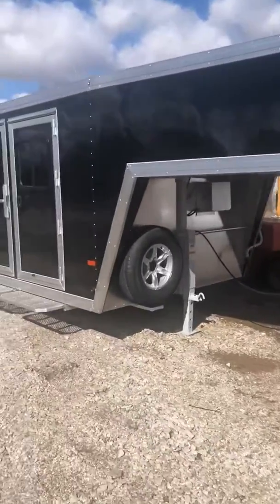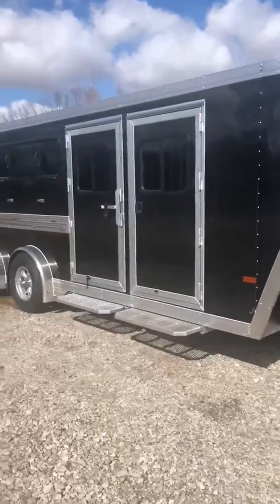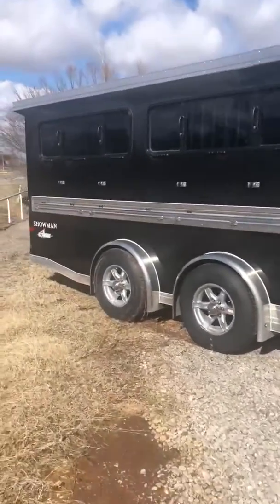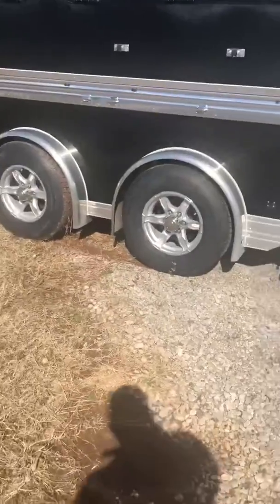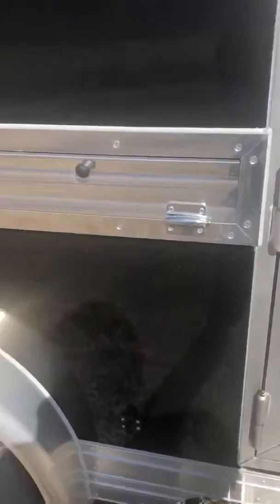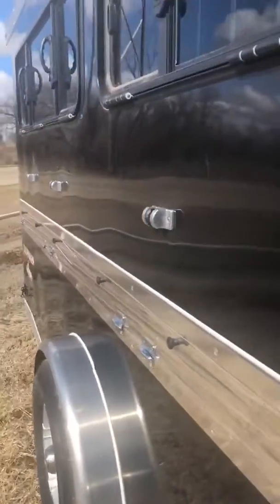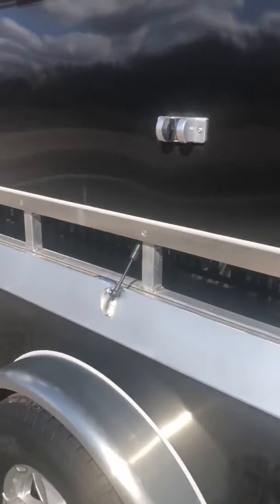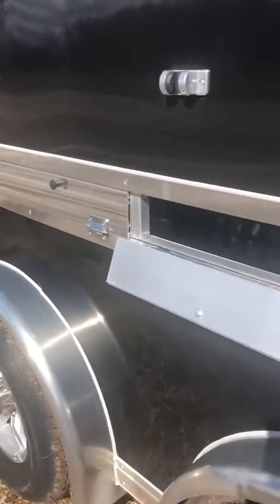2020 Sundowner Extreme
2020 8 pen Sundowner Extreme Stk#T100097